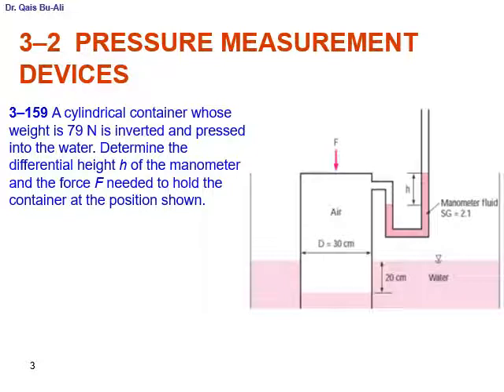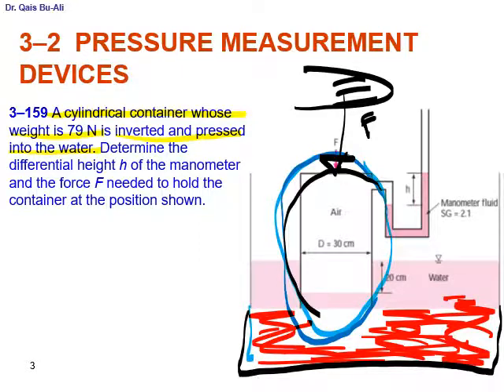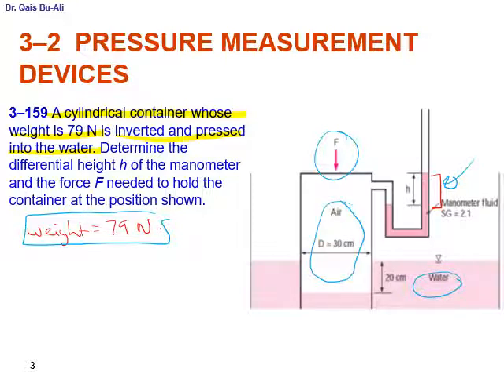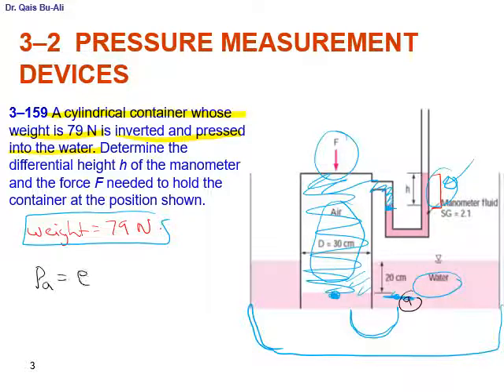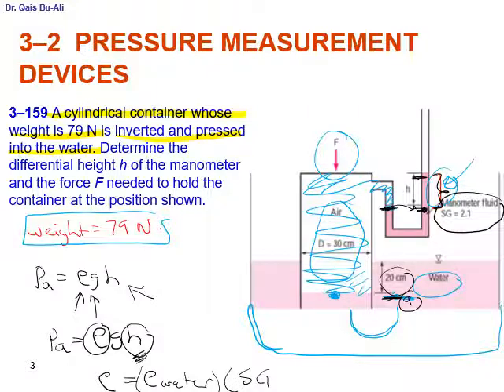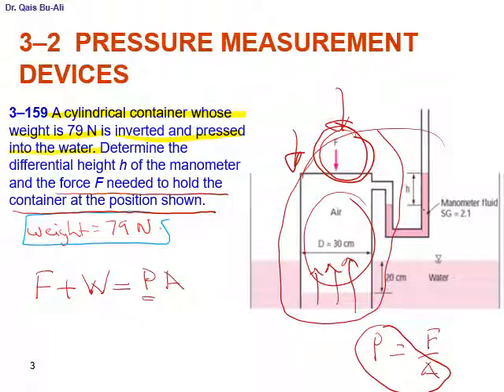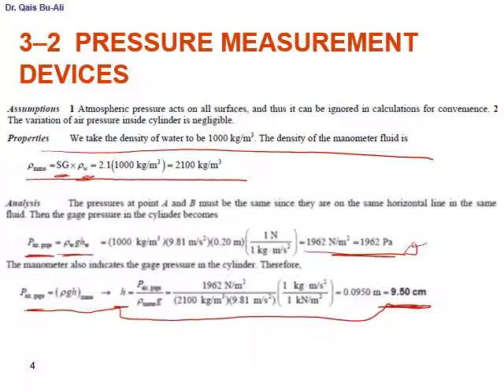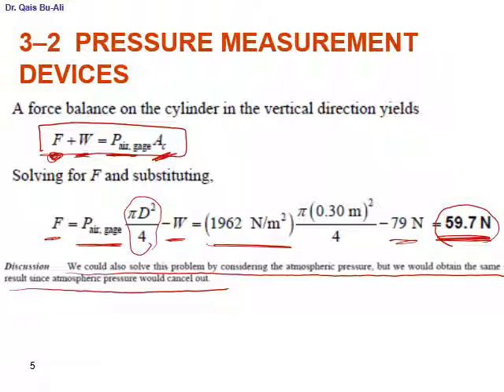Fluid Statics 9